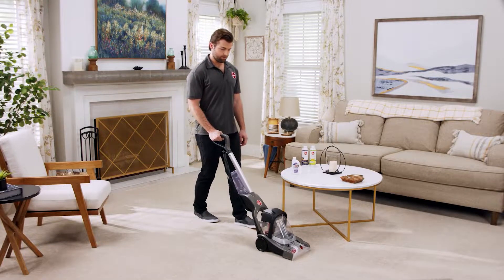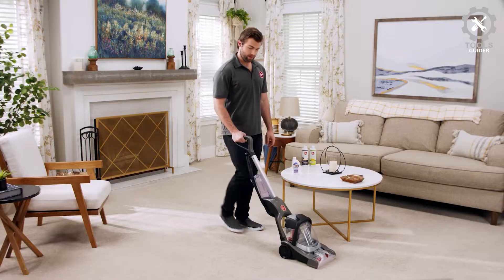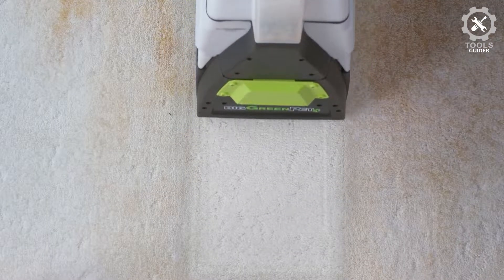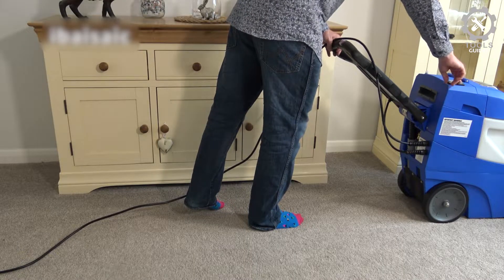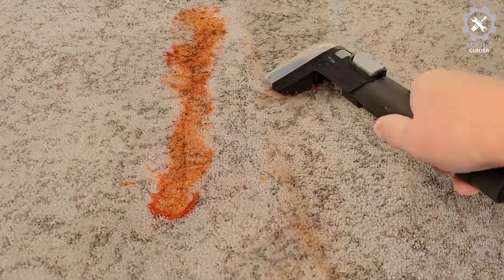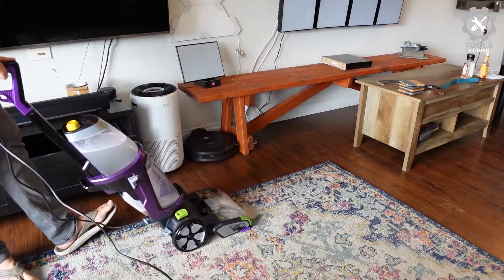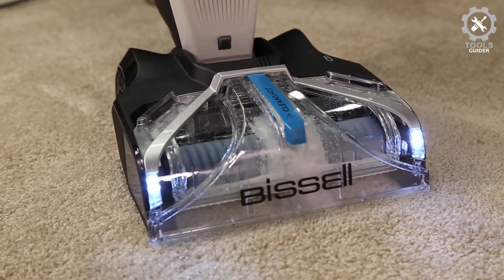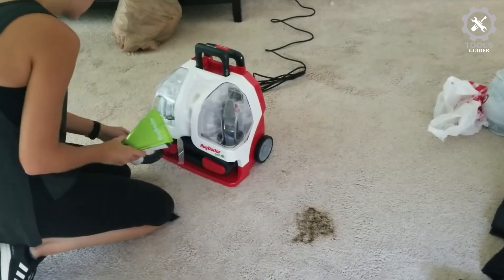Top 7 Best Carpet Cleaners 2024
In today’s video, we got you a review of 7 Best Carpet Cleaners you could buy in 2024.

0:56 Hoover FH50700

02:04 BISSELL 3288

03:06 Rug Doctor Mighty Pro X3

04:01 Hoover FH11300PC

05:01 Bissell 1986 ProHeat 2X

05:59 BISSELL JetScrub 25299

07:01 Rug Doctor Pet Portable Spot Cleaner